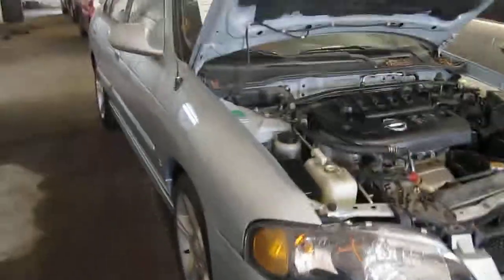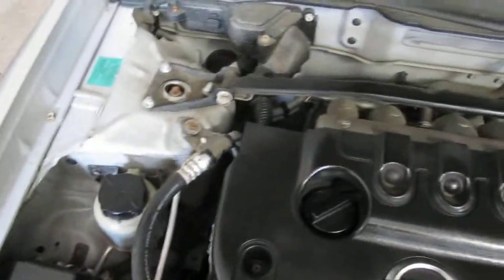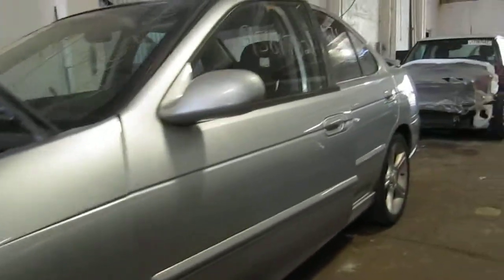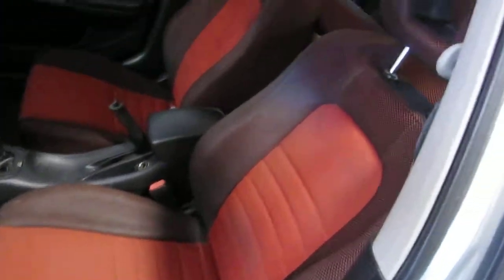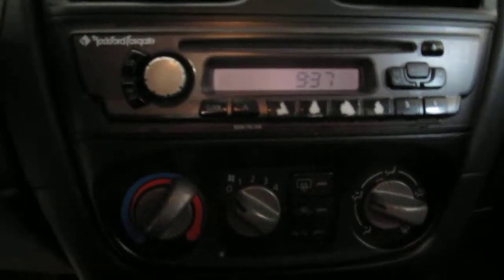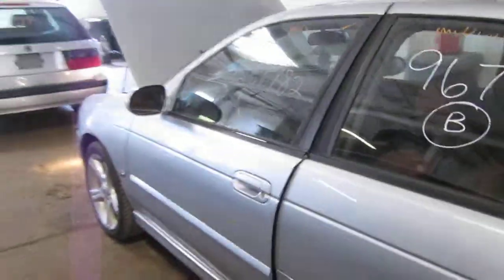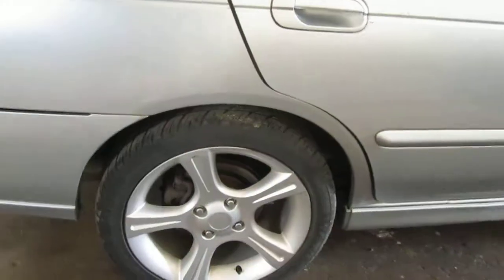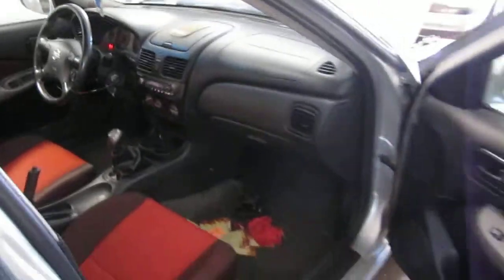Parting out a 2002 Nissan Sentra 120223